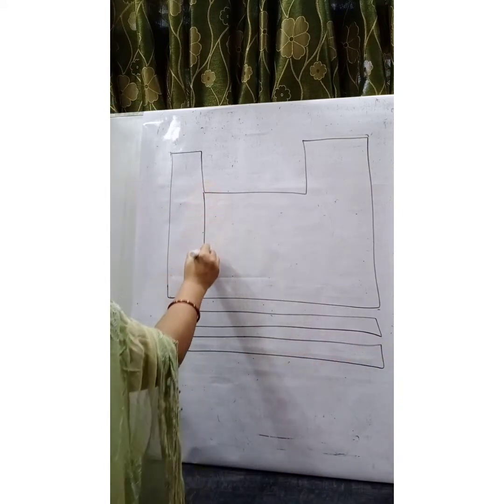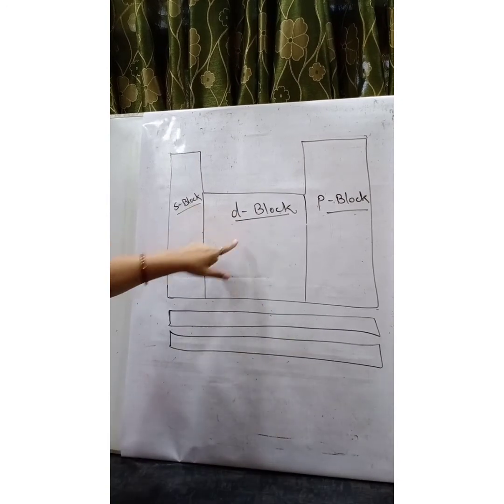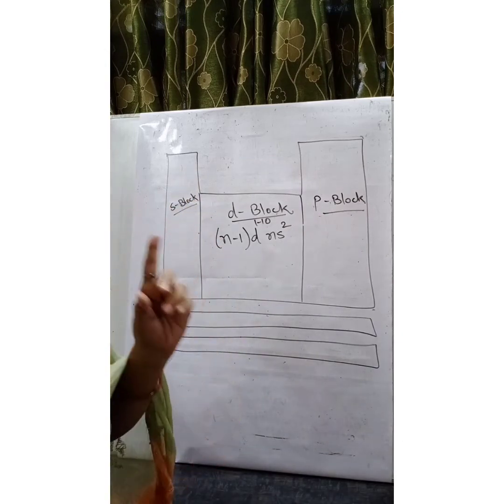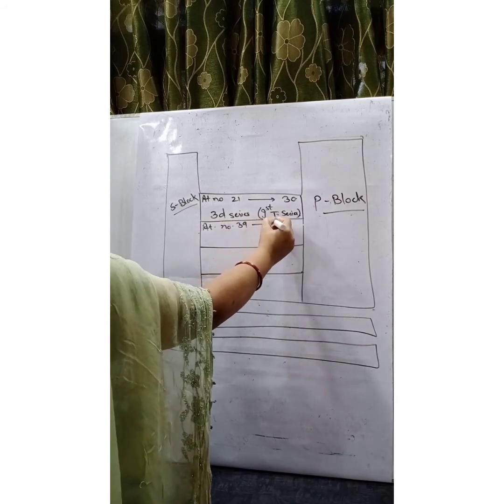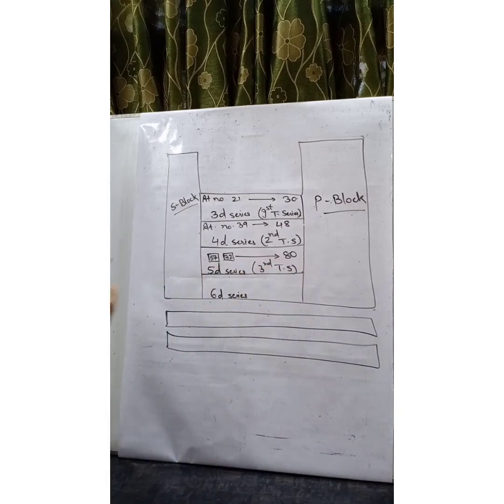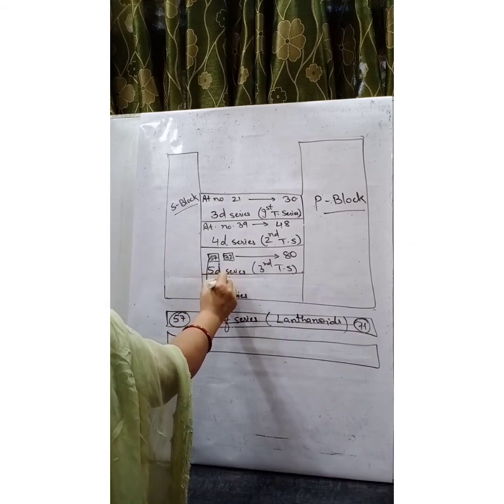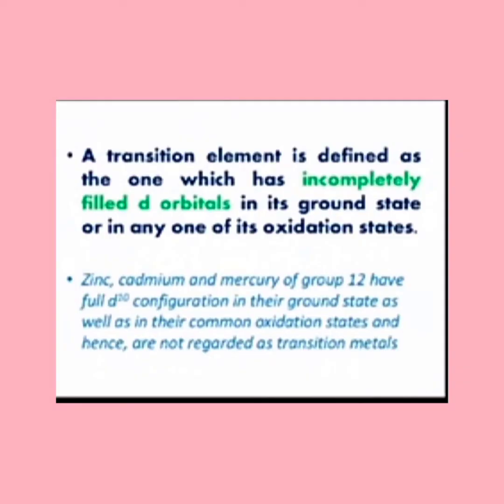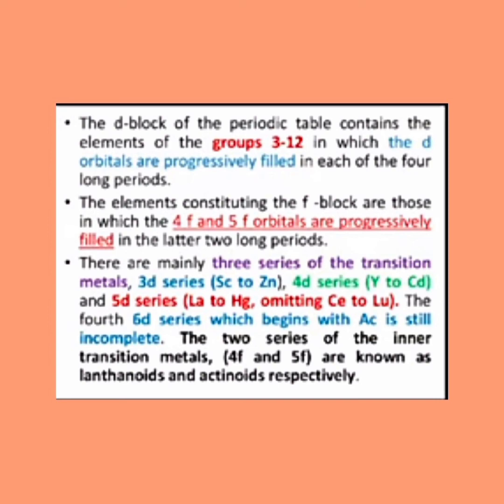The d and f block elements, Part - 1 ( Introduction) , XII Sc